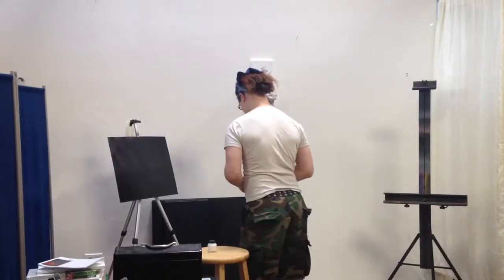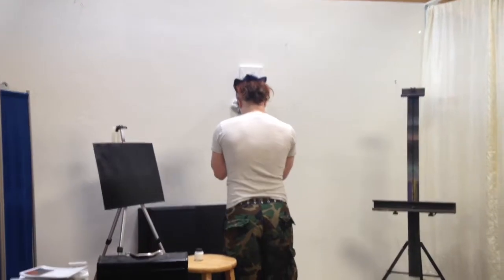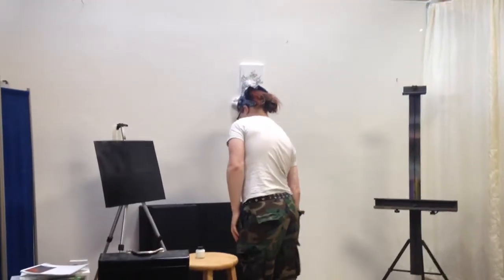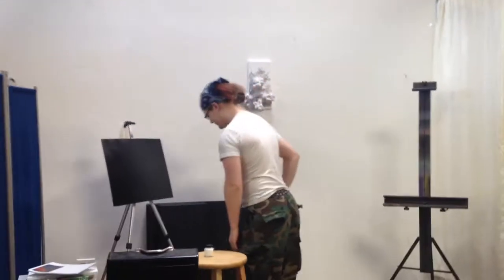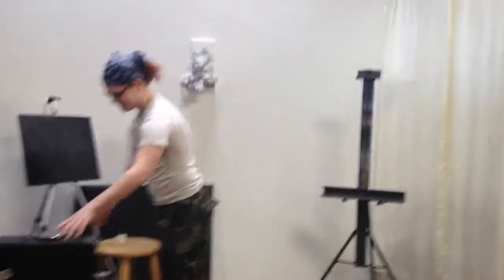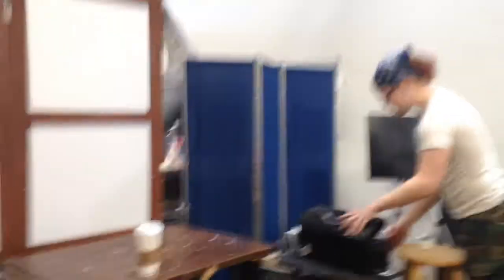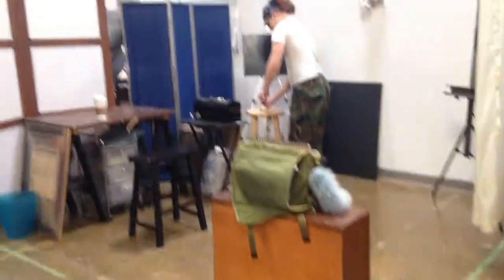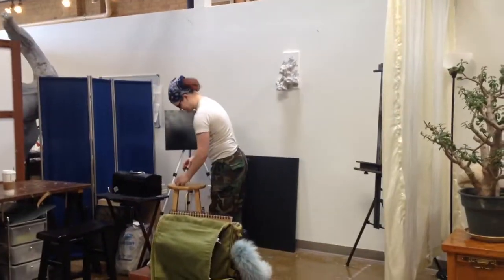projecTransparency: new studio and kinetic art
a little video of my new, jointly-held studio with 'Lain, and all of us playing with Steve Bowles new exhibit at the ARTgarage.